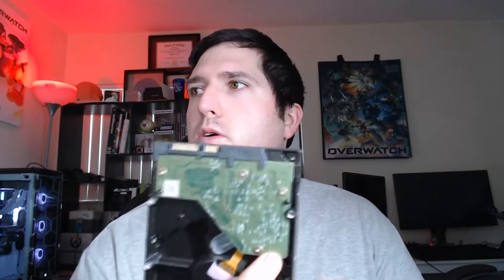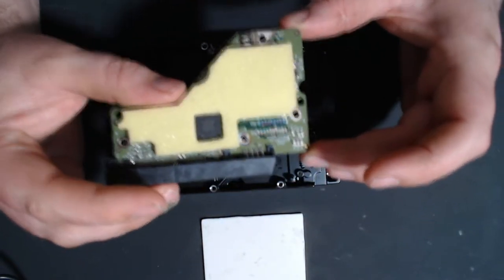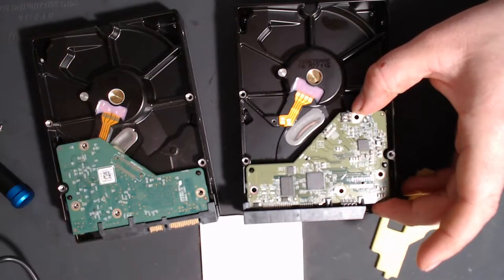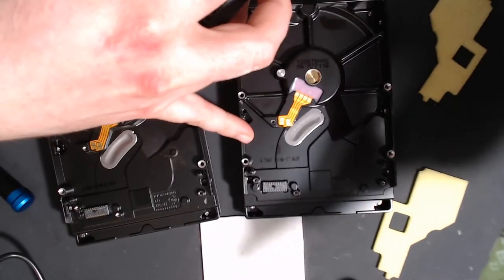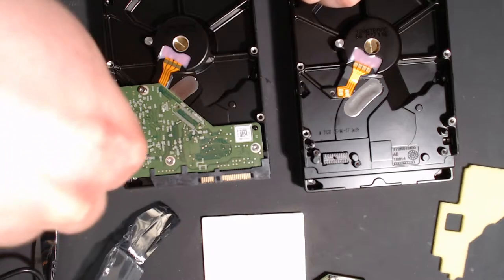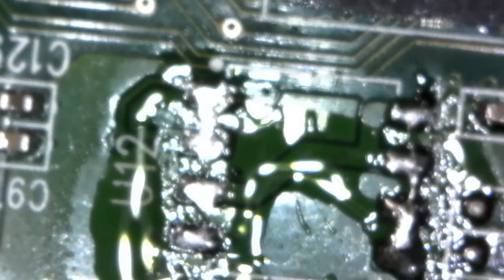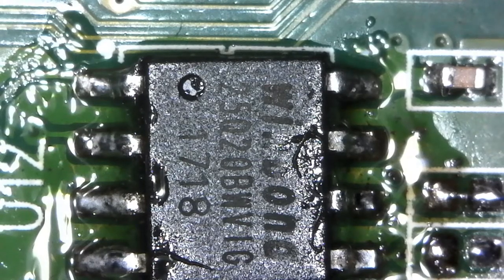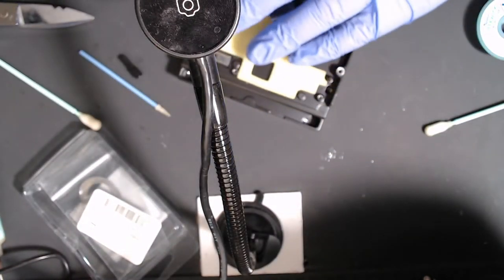Network Hard Drives Repaired | A Basic HDD Repair Guide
I had my Videos archived on a raid 0 (Dumb idea) so I had to fix it to get my files. This is showing what I did to fix it. It's not really a guide because the equipment you need to do this easily is pretty extensive.

***Side note:
I'm working on improving audio. Getting a good mic setup with my limited space is pretty hard. I have to use lavalier microphones. I tried a new setup, didn't work well, so I have new stuff to try coming in. In short, I'm working on it and thanks for still watching.